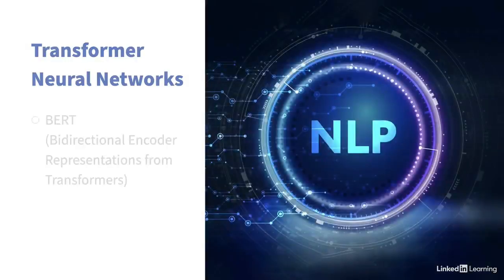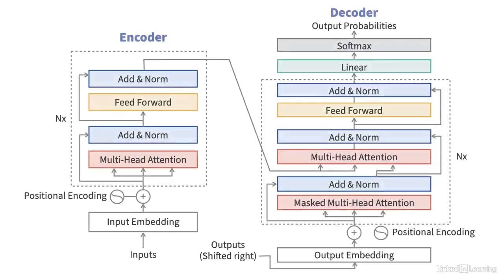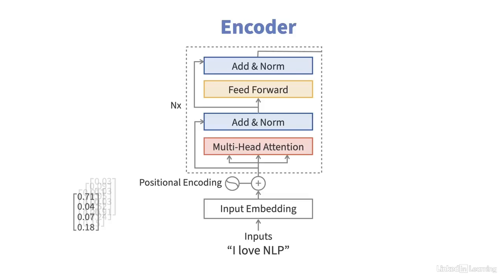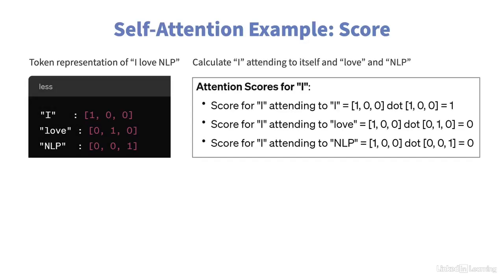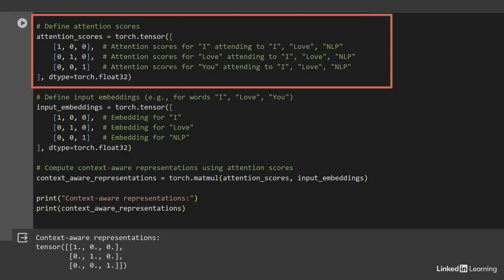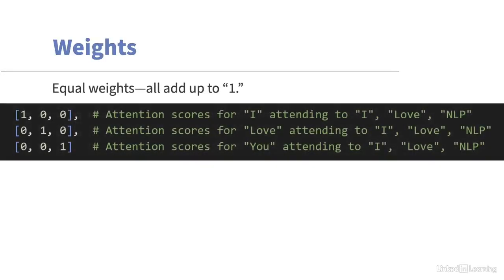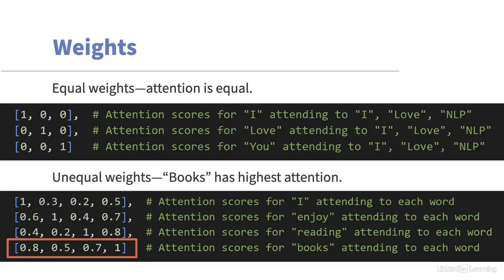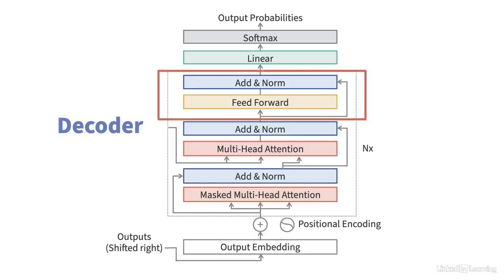4. Modern NLP Transformers and Large Language Models 4.2 transformers neural networks 2024.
4. Modern NLP Transformers and Large Language Models 4.2 transformers neural networks 2024.
Link Site Free Course and ebook  PDF DEEP LEARNING and ML/DM/DS/CNN/NN:
9.Data science ,Analytics AI Real world Project using Python NLP (Natural Processing )9.4  Lecture 4 2024.
7. Python With Data Analytics ,Data ScienceNLPML 7.2  What are stopwords & how to remove it from data.2024.
7. Python With Data Analytics String matching in MLNLP, Advance Feature Engineering in Data ScienceNLPML 7.1  Create some set of features like first word , last word & length diff 2024.
6. Python With Data Analytics String matching in MLNLP:6.5  String Matching using Longest sub string 2024.
6. Python With Data Analytics String matching in MLNLP:6.4  String Matching using Token set ratio Partie 02, 2024.
6. Python With Data Analytics String matching in MLNLP:6.3  String Matching using Token Sort ratio 2024.
7.Python Programming Complete Beginners 7. OOPS in Python 7.3 Class for computing area of rectangle 2024.
6.Python Programming Complete Beginners 6.6  Write a Function to compute Cumulative product of numbers in  a list 2024.